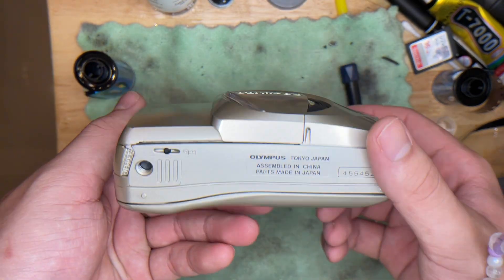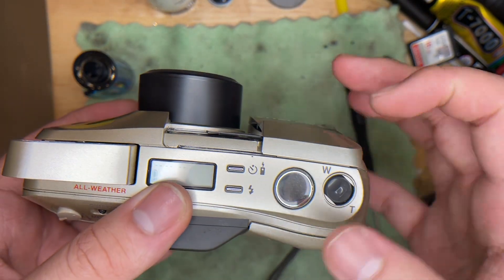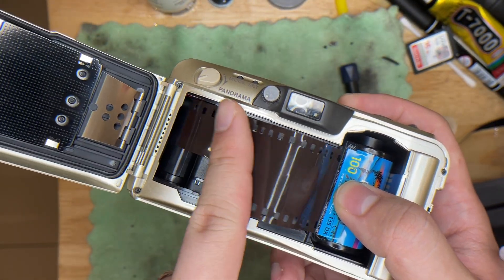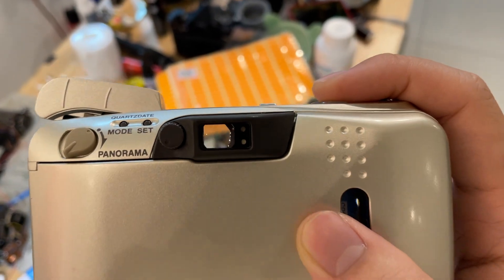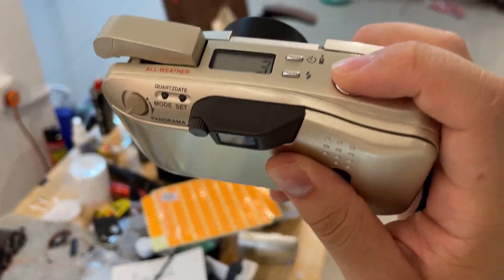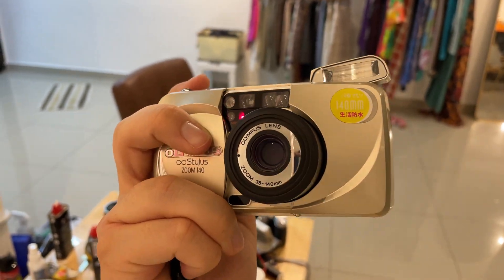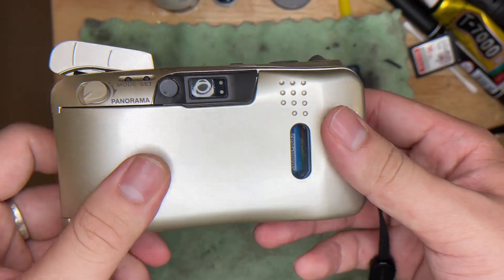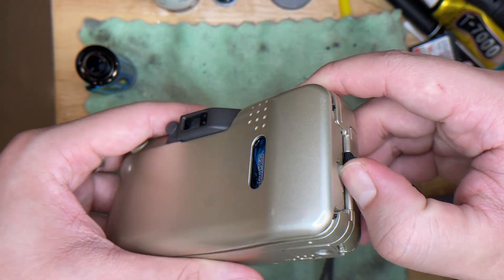Olympus mju zoom 140